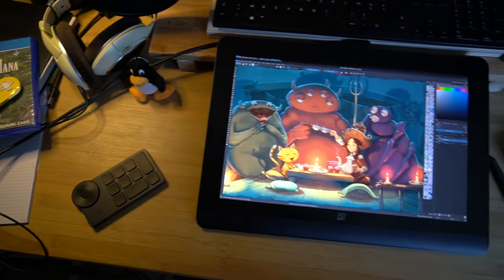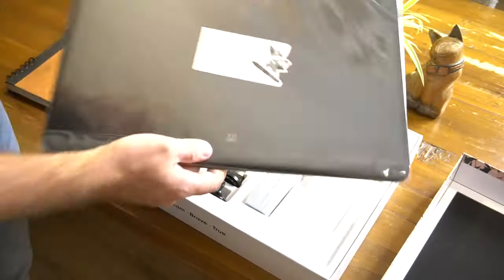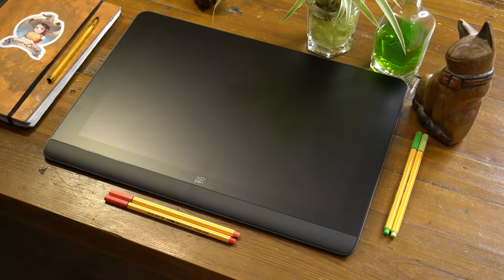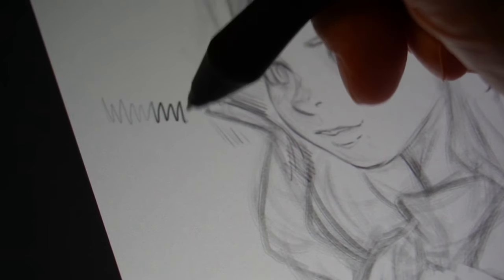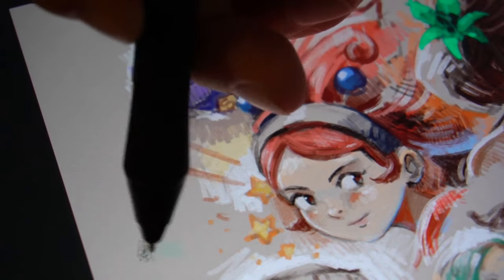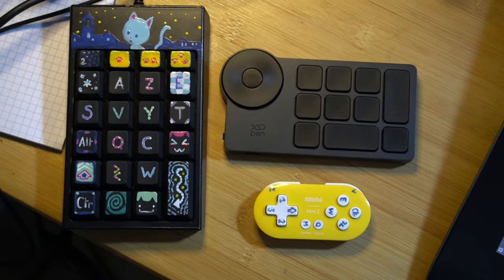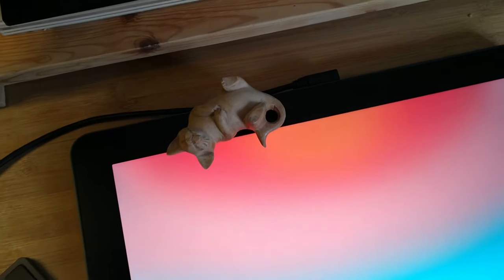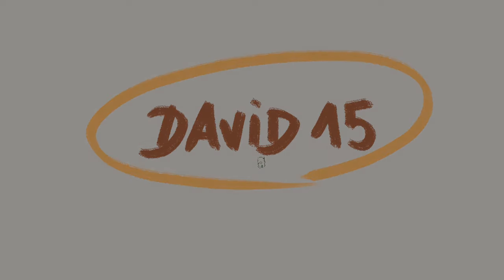XPPen Artist Pro 16 (Gen 2) - review on GNU/Linux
Links to buy the tablet:
Extra 15 EUR/GBP/USD/AUD/CAD discount for Artist Pro 16 (Gen 2)
Code exclusive : DAVID15, valid from November 24 to December 25 2023.

**Chapters:**
0:00 Motivations
1:18 Unboxing
2:35 Hardware presentation
3:20 Color
3:48 Drawing
4:11 Pressure
4:43 Overlay Texture
5:23 Tilt
6:09 Remote
6:52 Ergonomic
8:07 Heat
8:37 Conclusion

Edited with Kdenlive on Fedora KDE 38